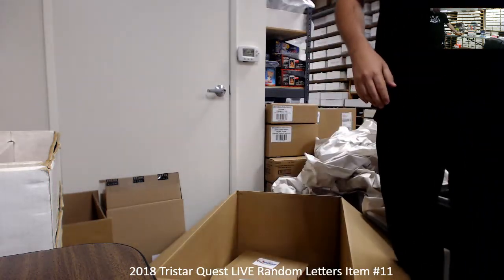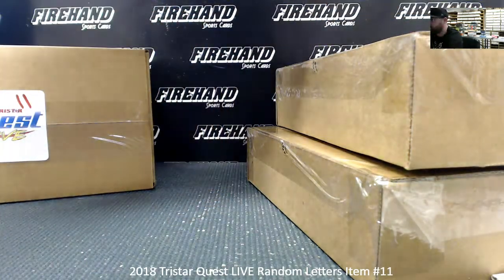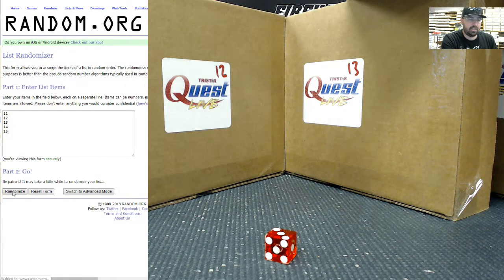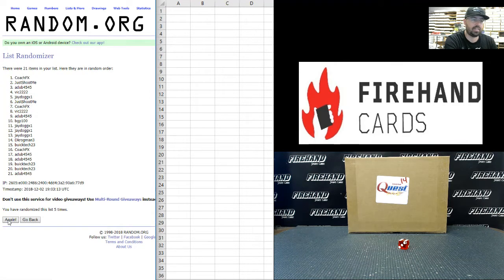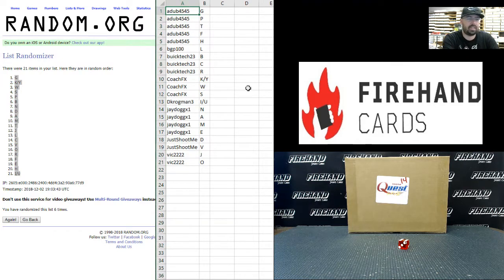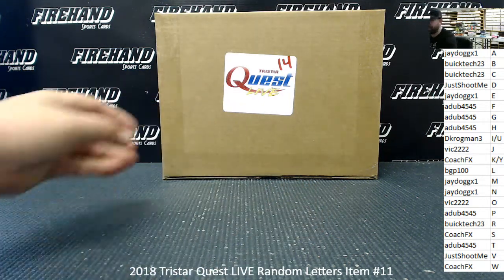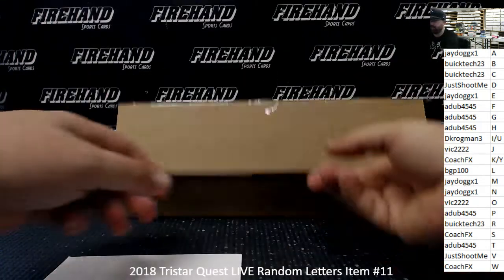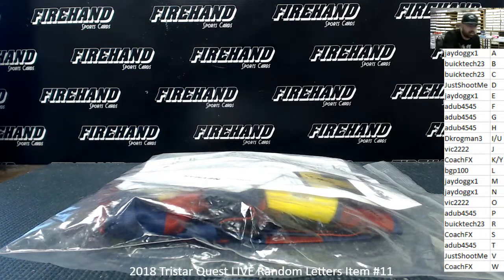12/2/2018 2018 Tristar Quest LIVE Random Letters Item #11